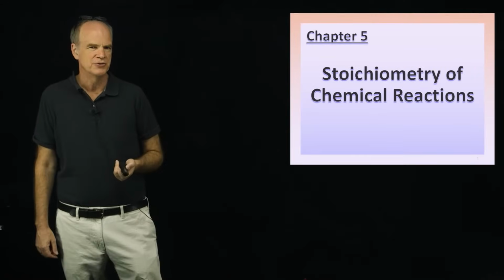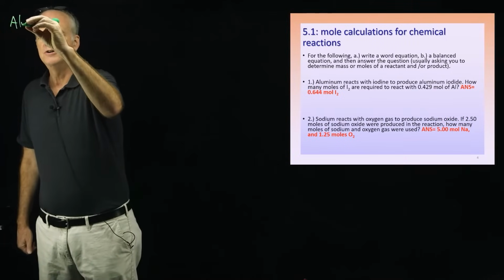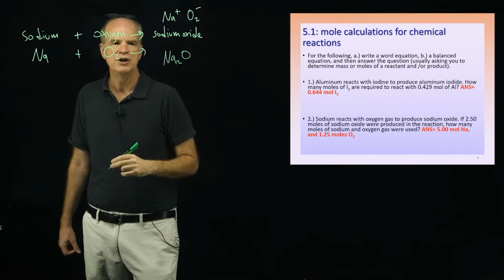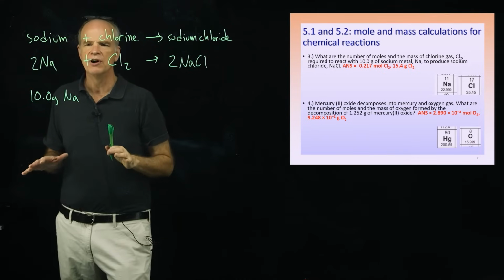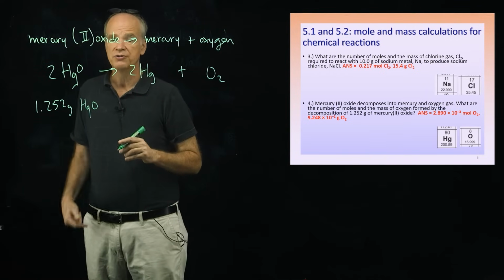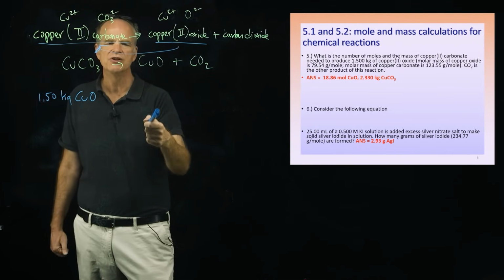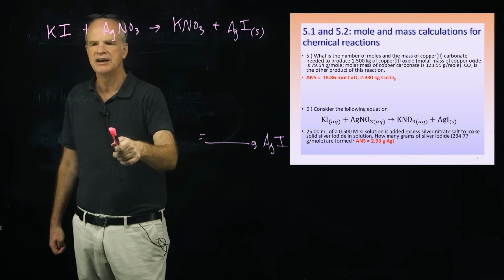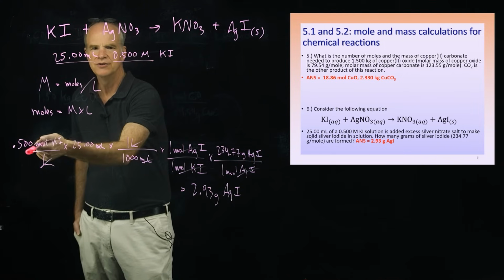CHE 1A 5-1: basic stoichiometry in chemical reactions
basic stoichiometry in chemical reactions